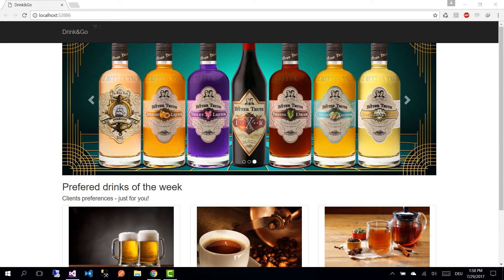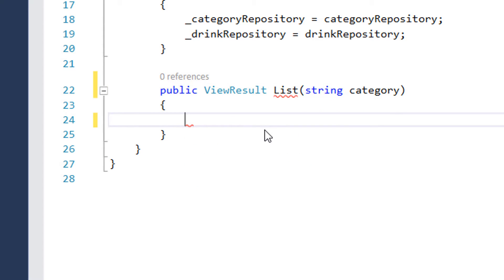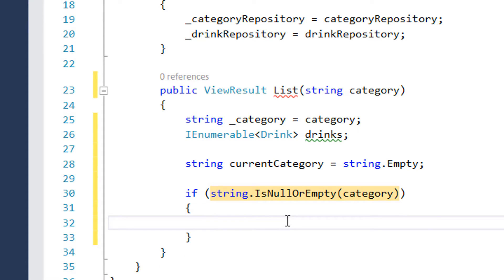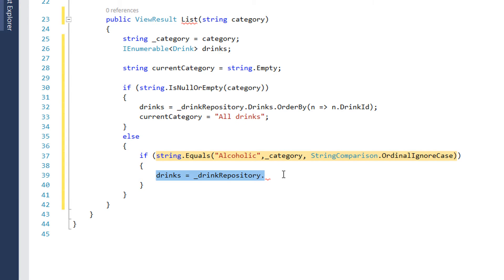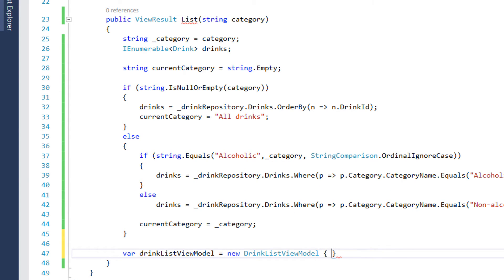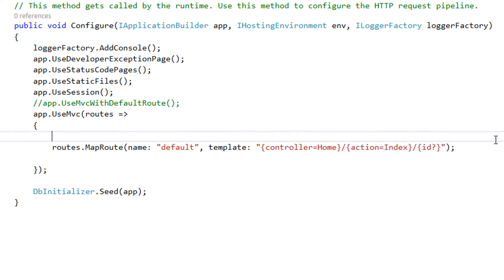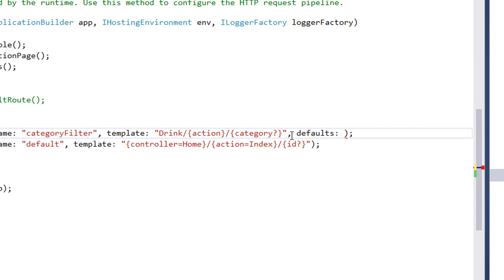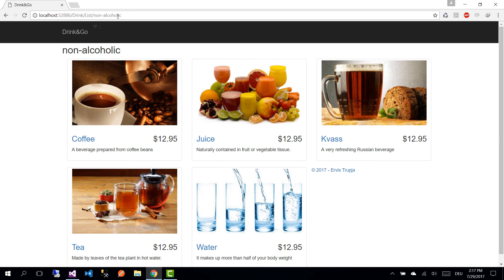28. DRINKS by CATEGORY - Asp.Net CORE MVC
On this part you will configure an additional routing so the user could get the drinks by category.
Watch the video to see all the necessary changes that need to be made.